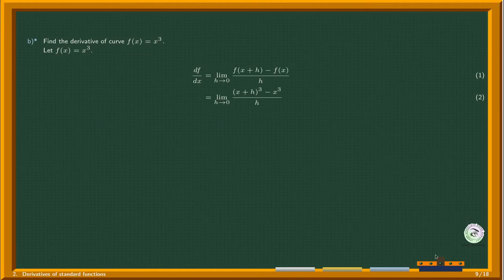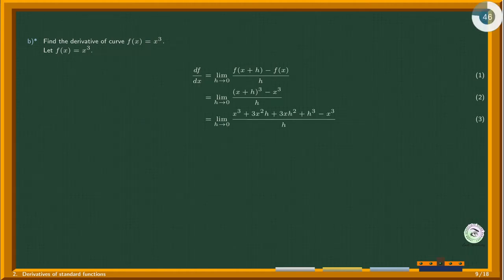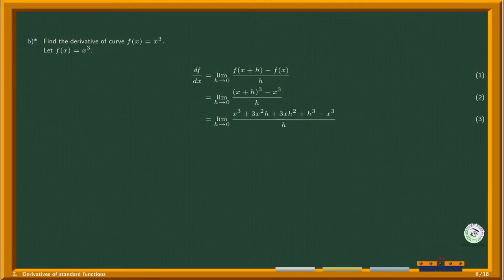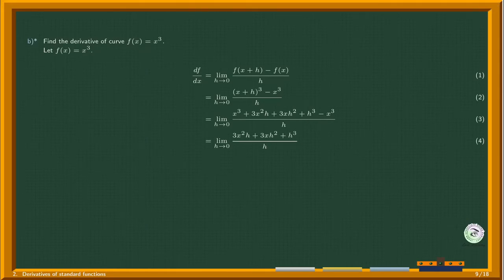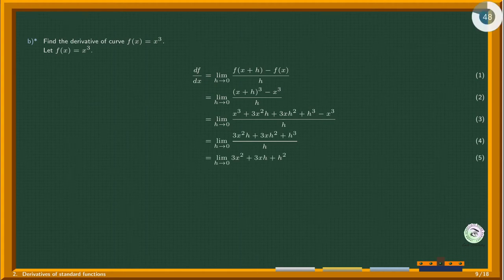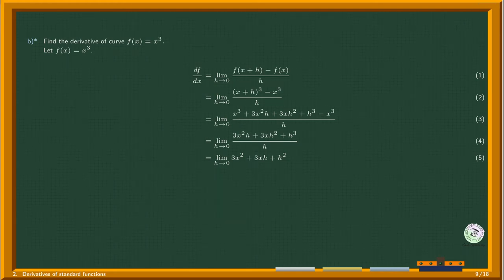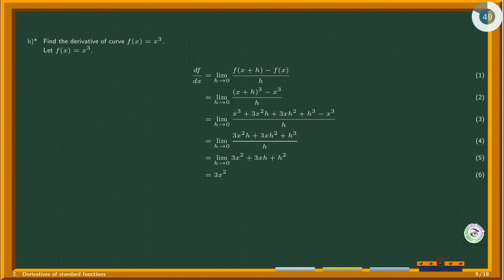Finding the derivative of x^3 using the definition